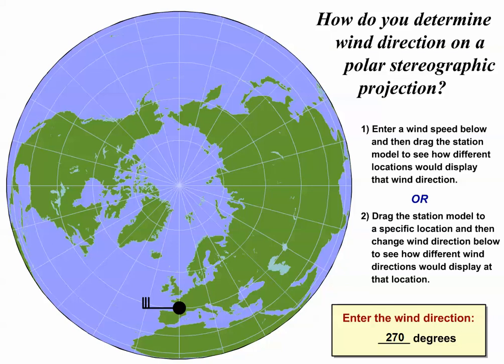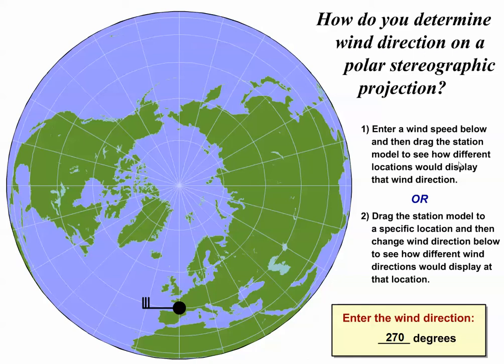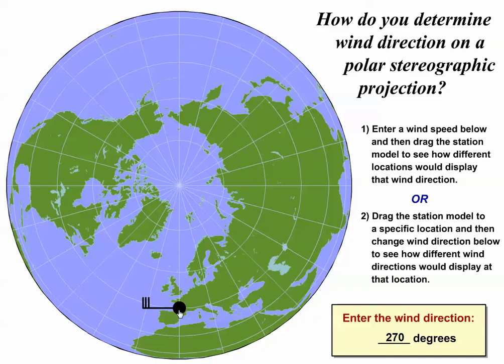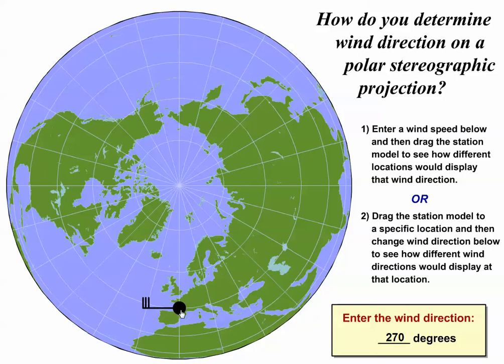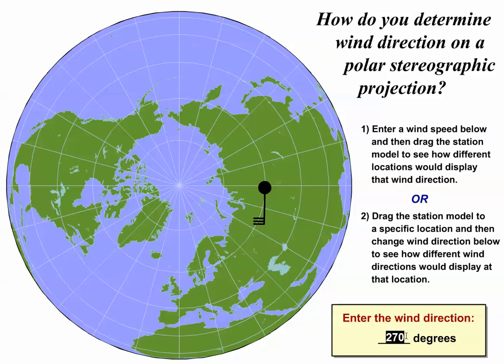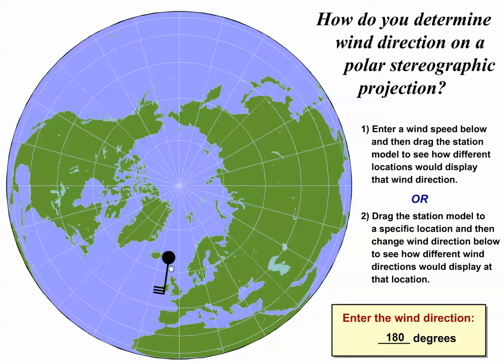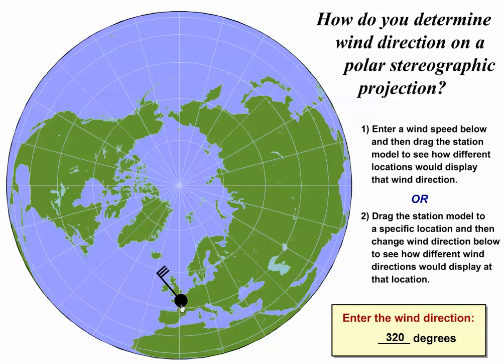Determining Wind Direction on a Polar Stereographic Map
This video illustrates how to use latitude circles and longitude lines to determine wind directions on polar stereographic maps.